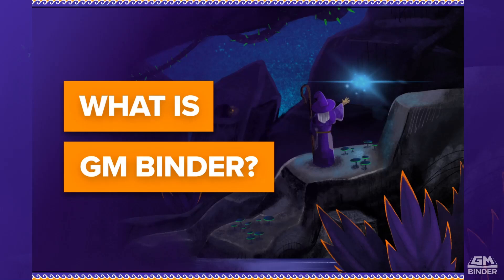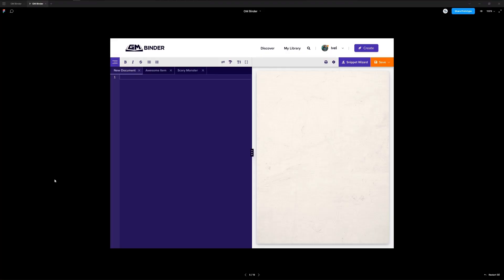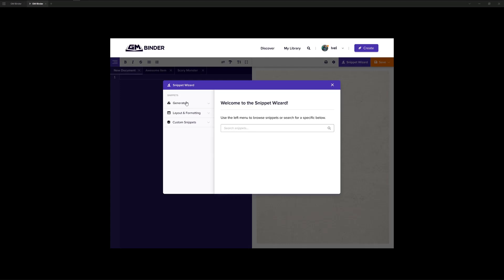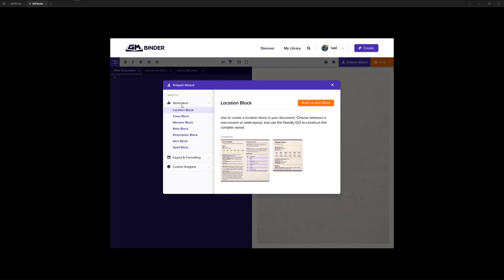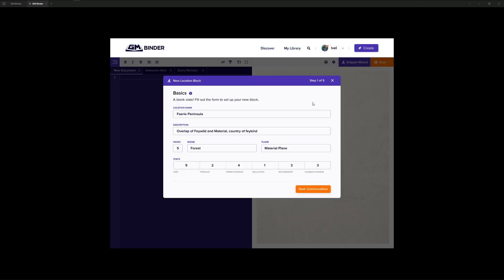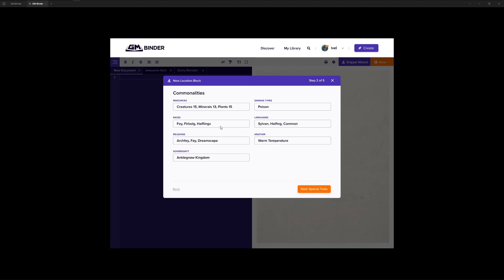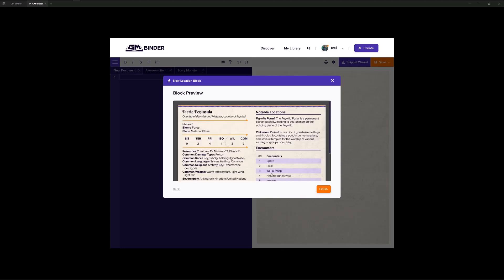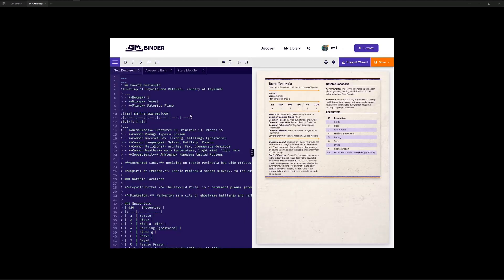What is GM Binder - Part 7: Snippet Wizard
This is a bonus episode of a 6 part series called "What Is GM Binder?".

In this video, we talk about features and functionality in GM Binder around the topic of the snippet wizard that we're hoping to add to GM Binder